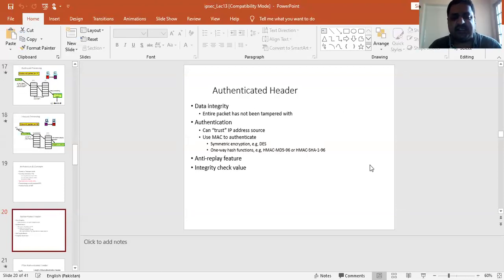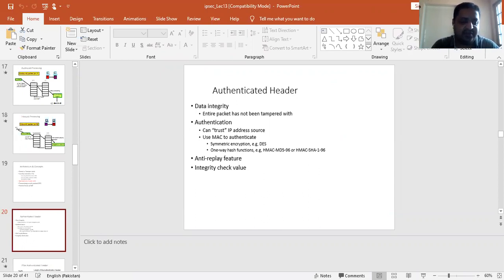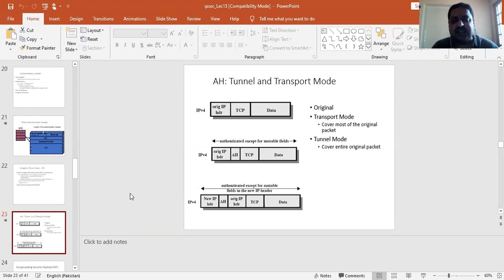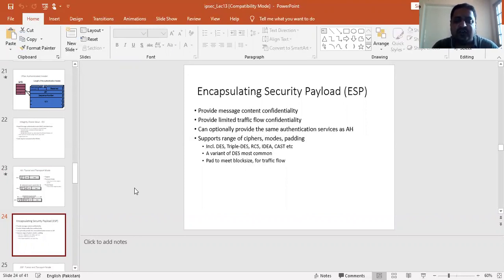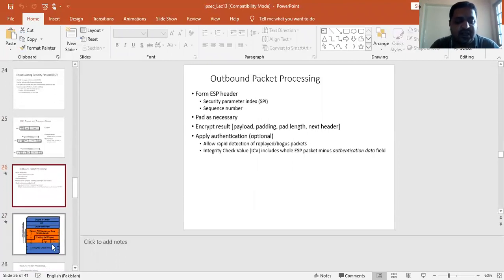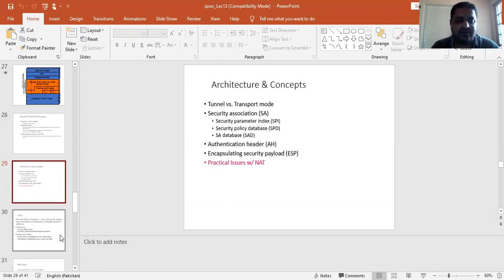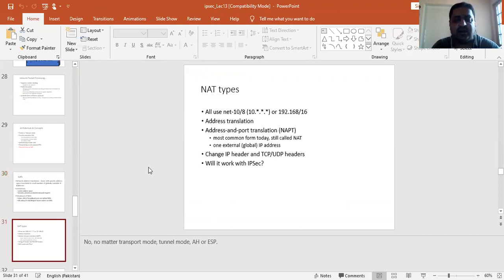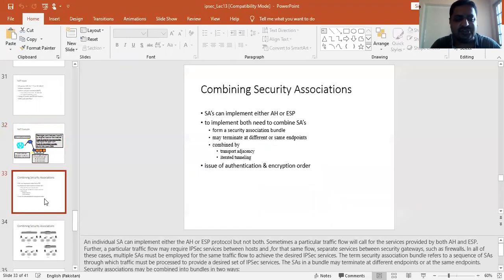Lecture13 Network Security: Internet Security using IPSecurity 2